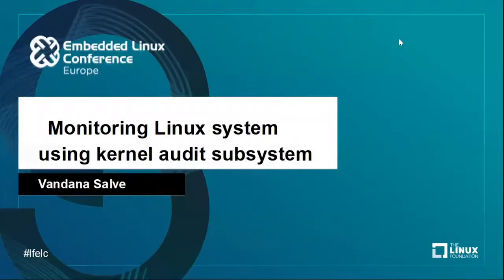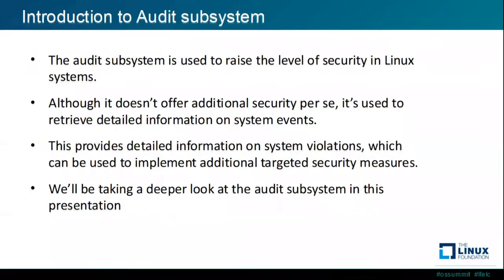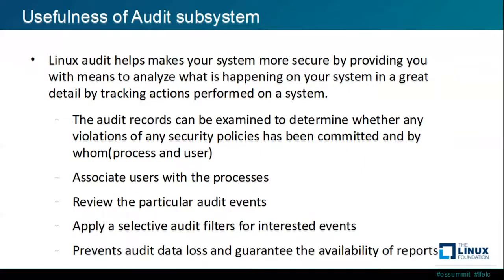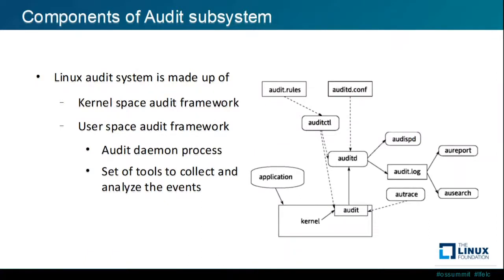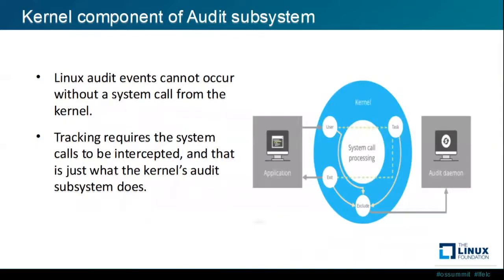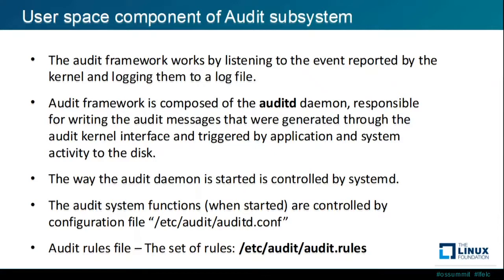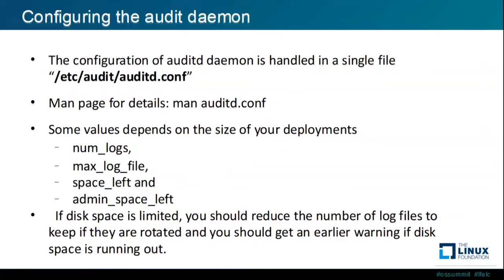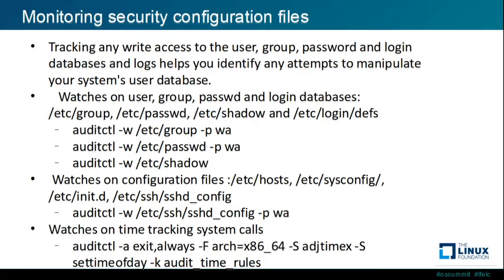Monitoring Linux Systems Using Kernel Audit Subsystem - Vandana Salve, Prasme Systems